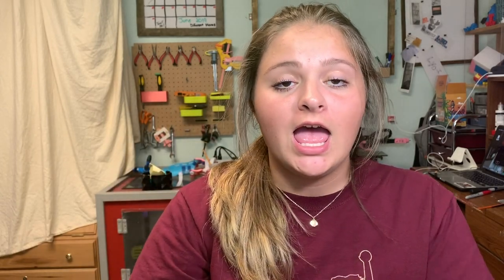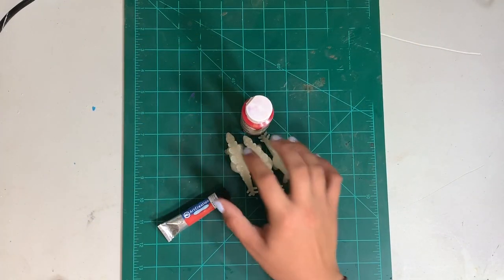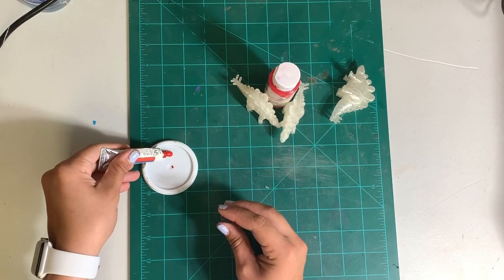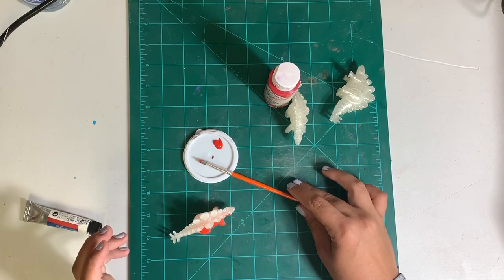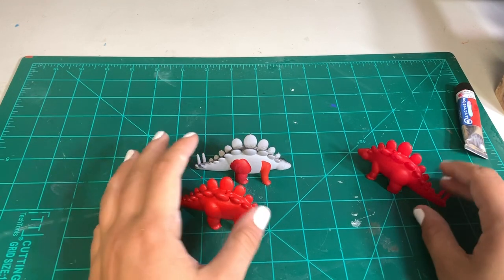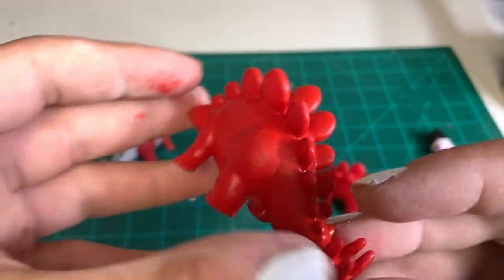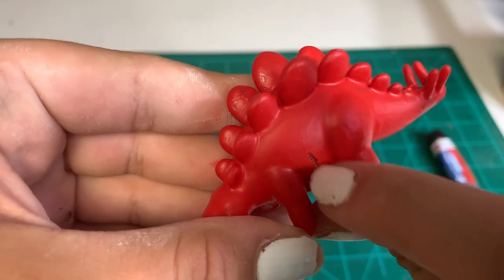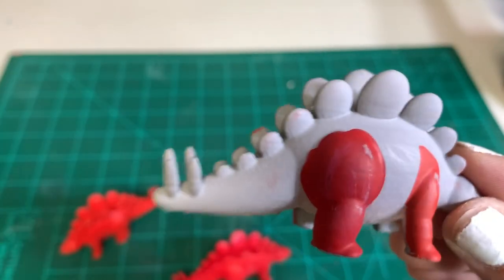Is Polysmooth 3d Filament Paintable?